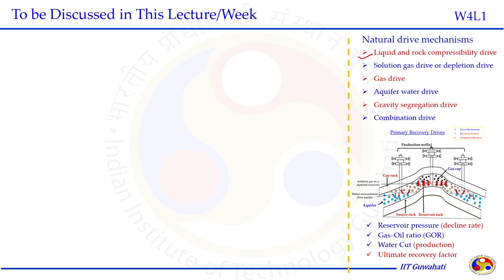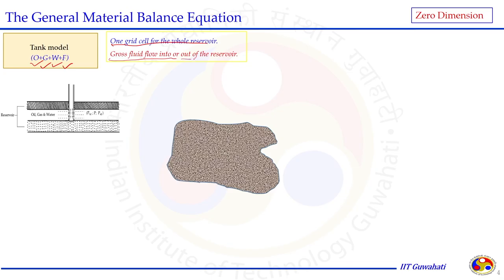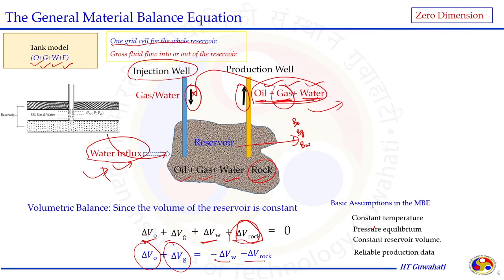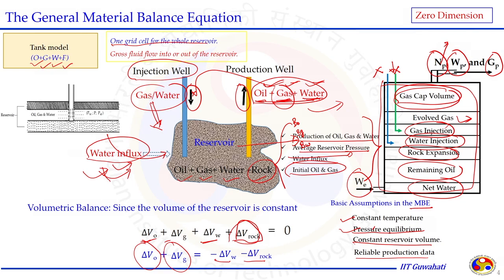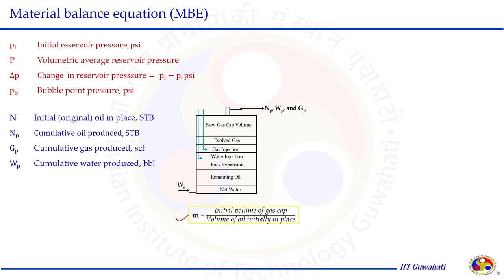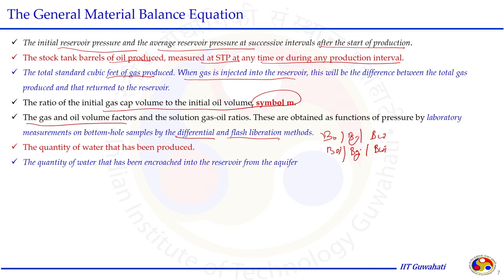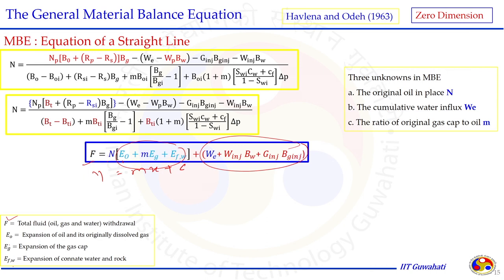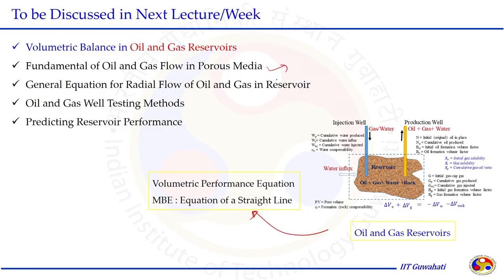Lec 11: General Material (Volumetric) Balance